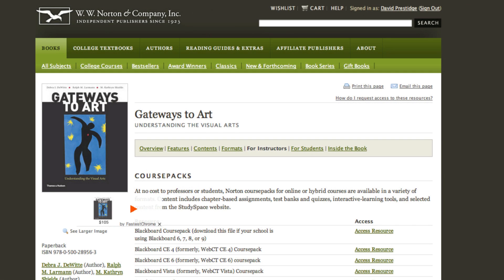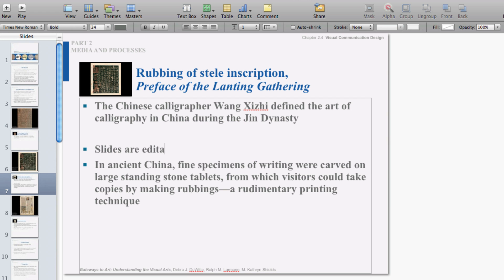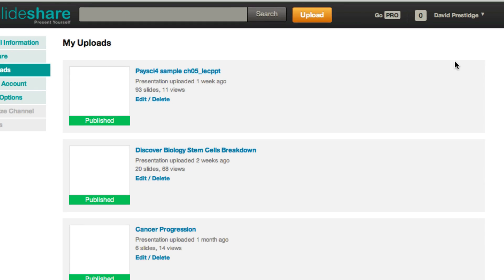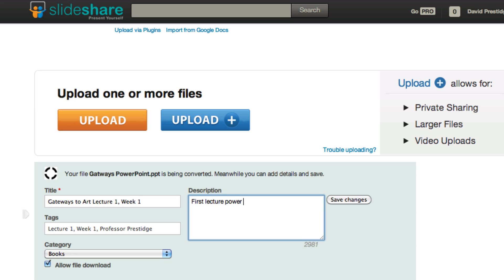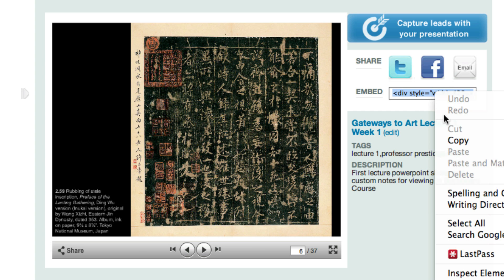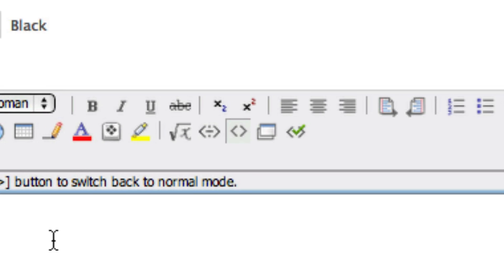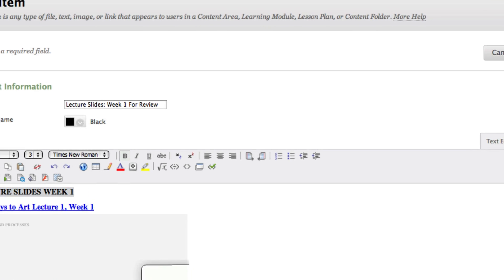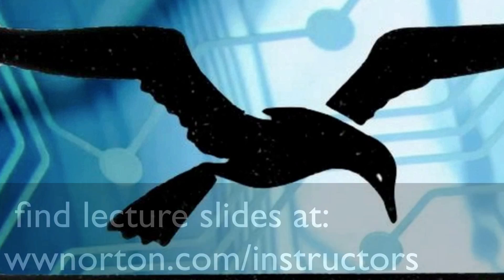Embed Lecture Slides in Blackboard 9 Using Slideshare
In this tutorial, you'll learn how to embed edited PowerPoint slides in Blackboard 9 (Learn).

to learn more and join us on Facebook for tips, news, how-to tutorials and more